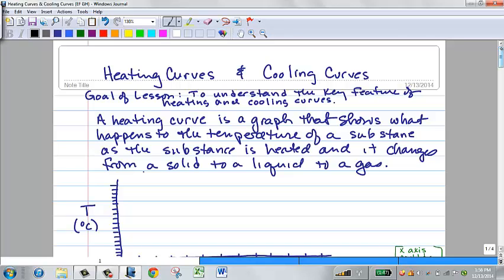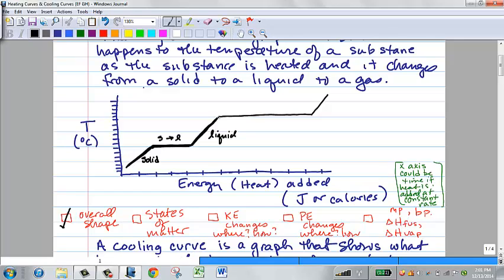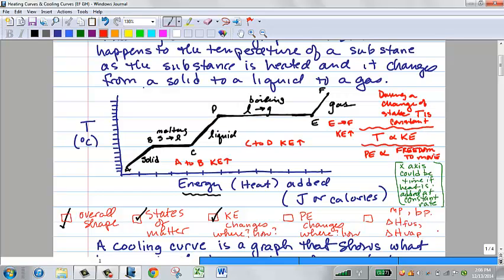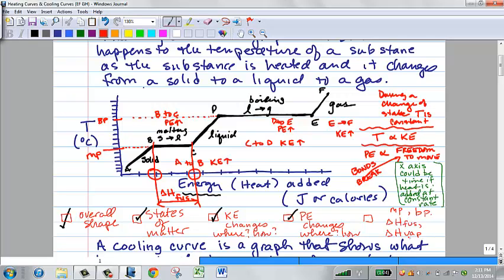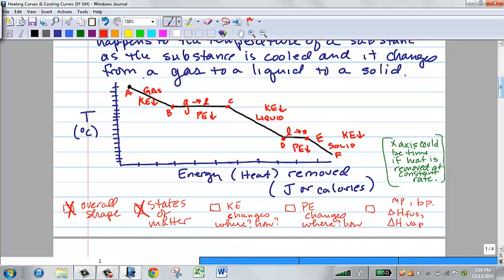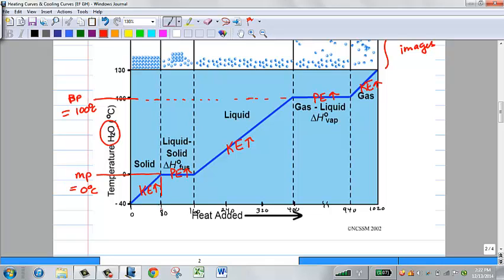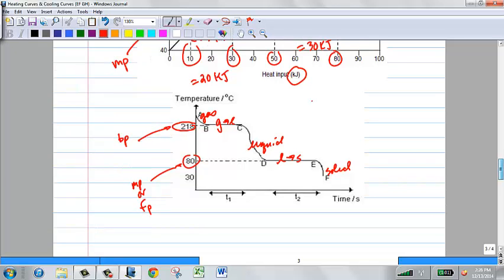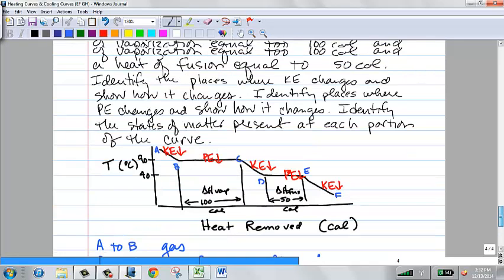Heating and Cooling Curves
Reading and Drawing Heating and Cooling Curves